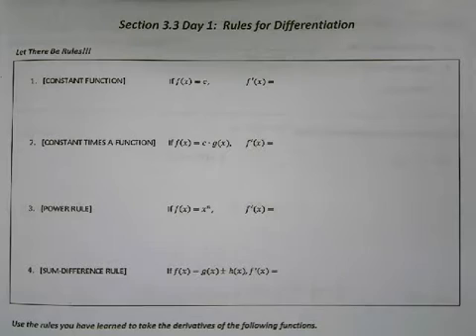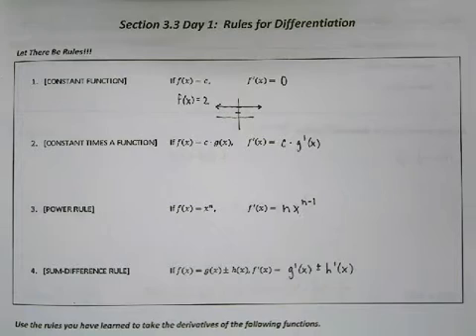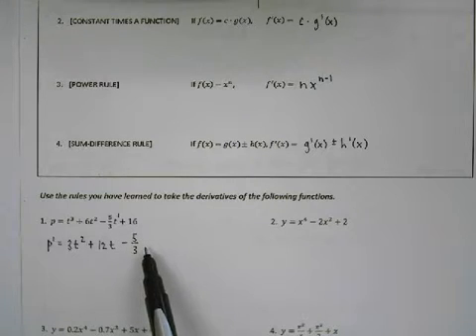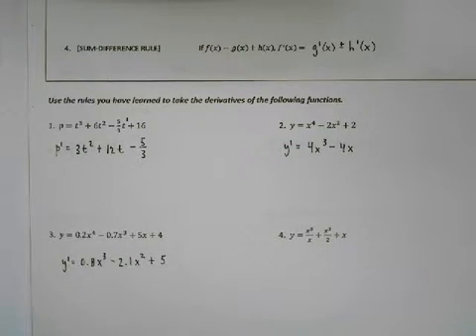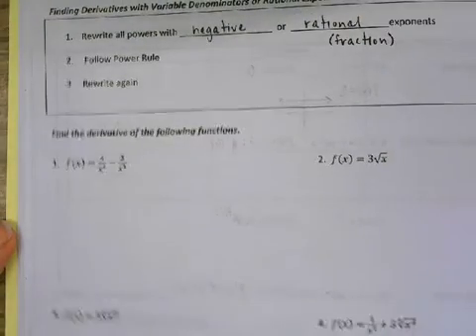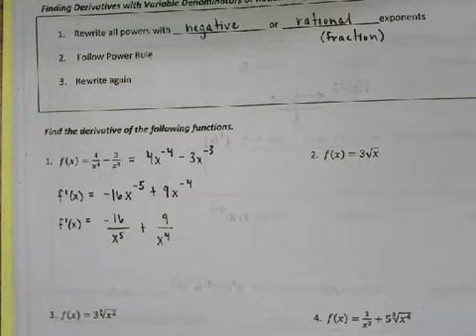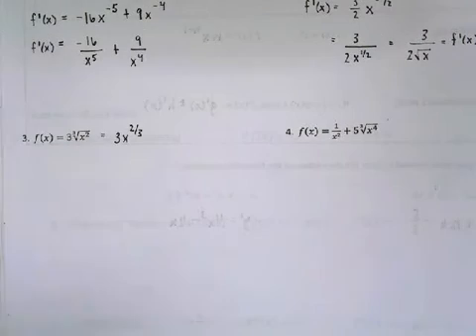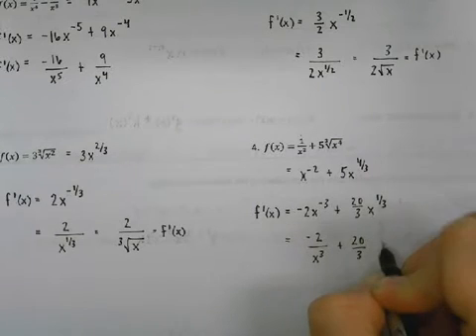Section 3.3 Day 1 Video